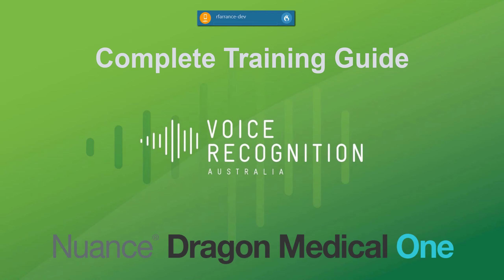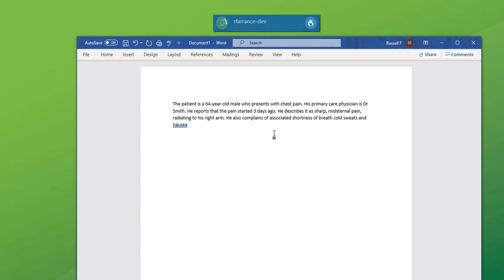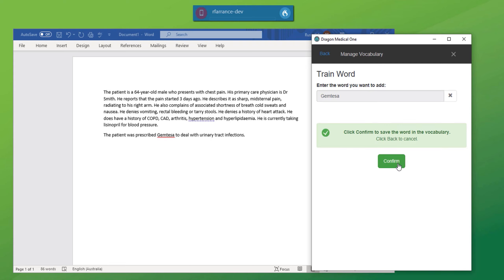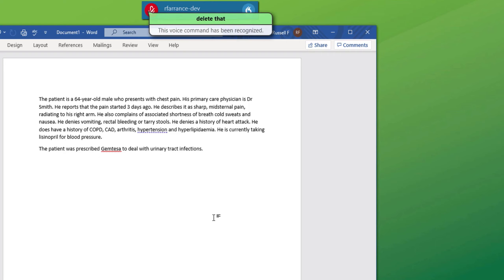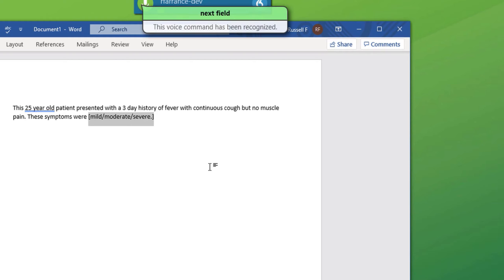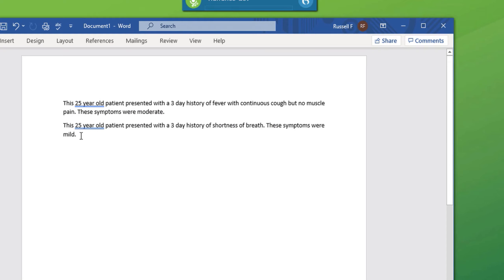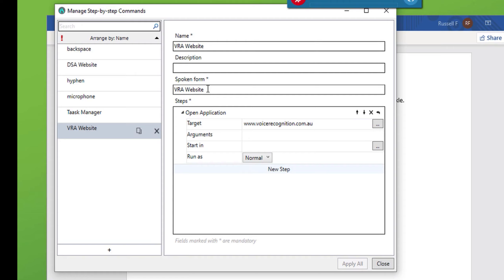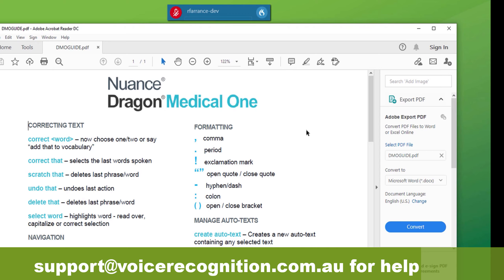Online Training Video - Dragon Medical One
presents a comprehensive online user training video for Dragon Medical One.